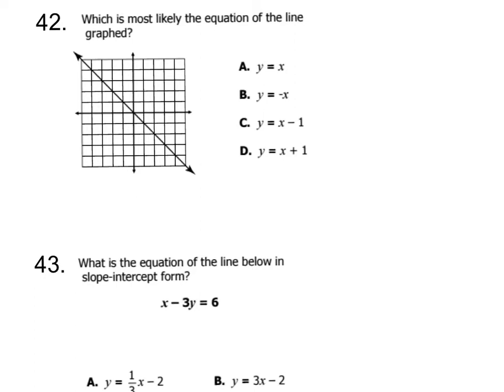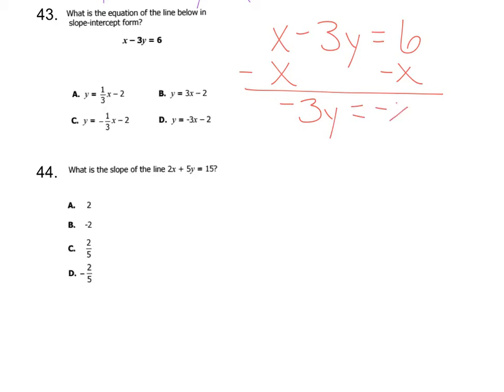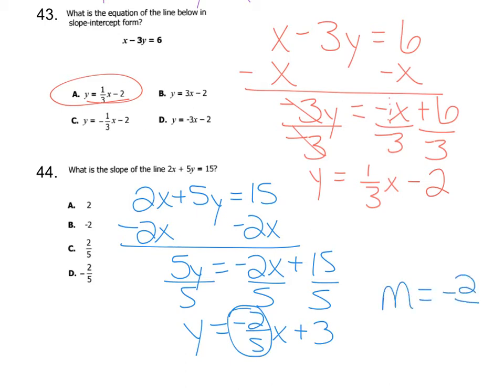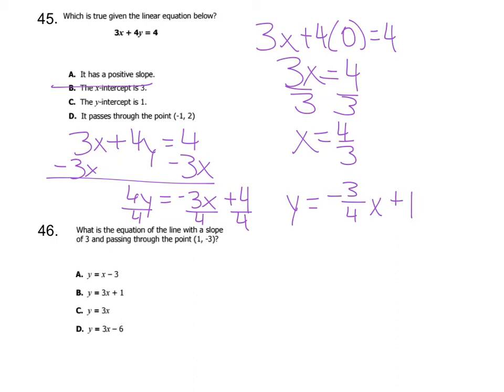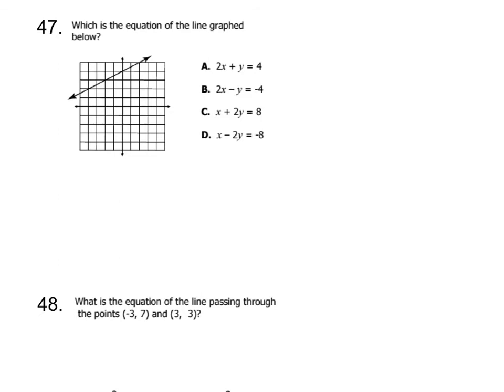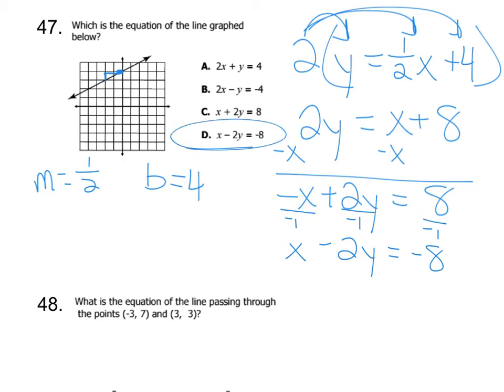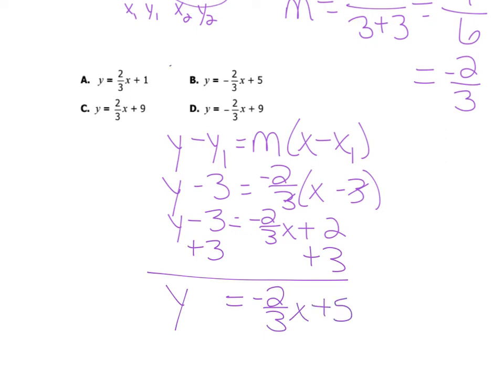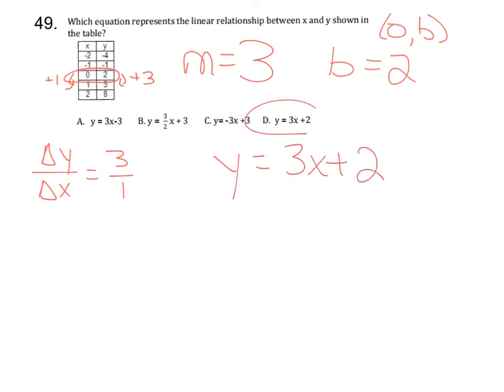Algebra 1 Semester Review 42-49